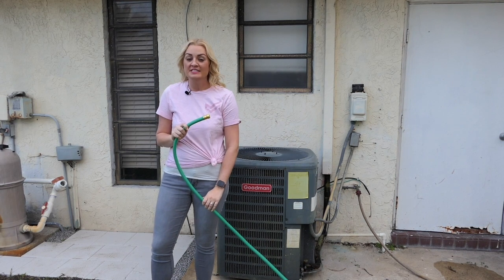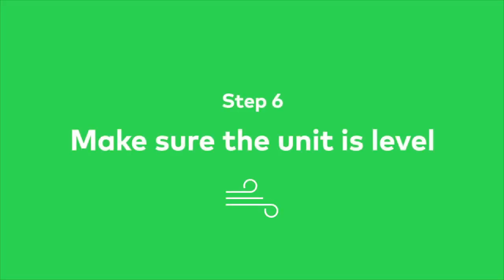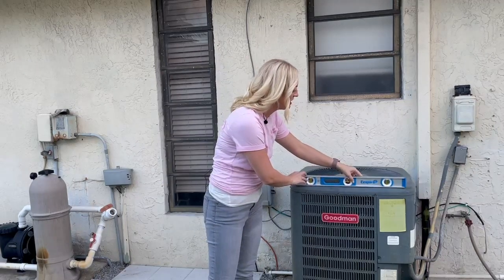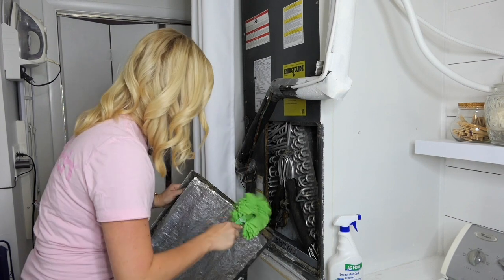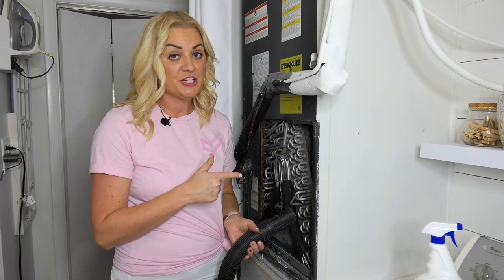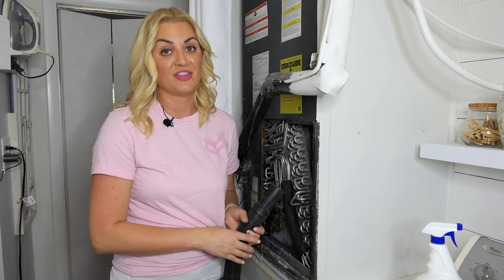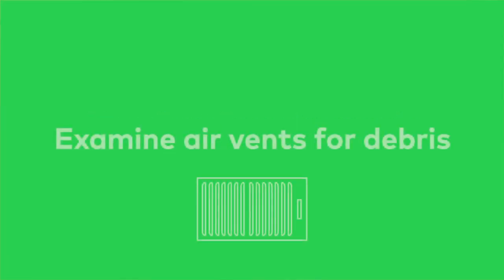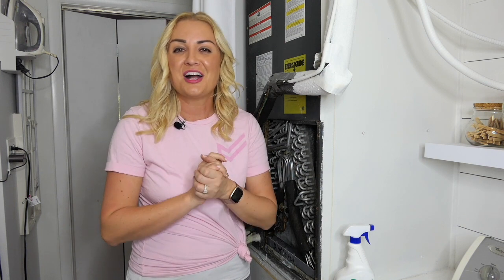How to conduct a DIY HVAC inspection | Cinch Home Services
The AC is not something you want to have malfunctioning in the summer, Modern Boca Mom covers how to inspect your HVAC system to make sure it will continue running smoothly.

What home DIY video do you want to see from us next?